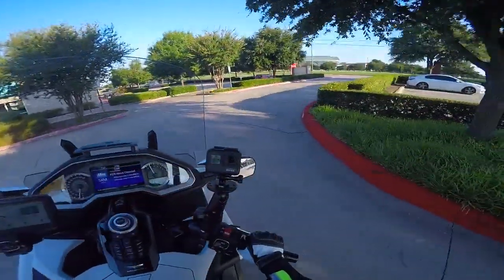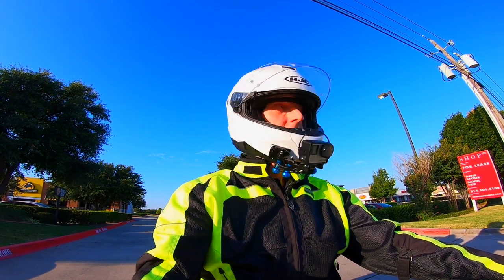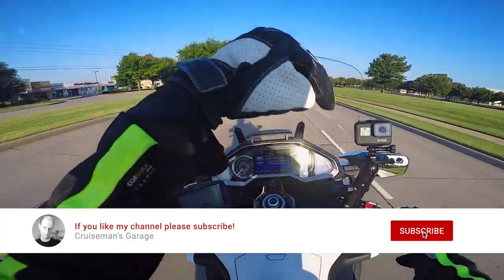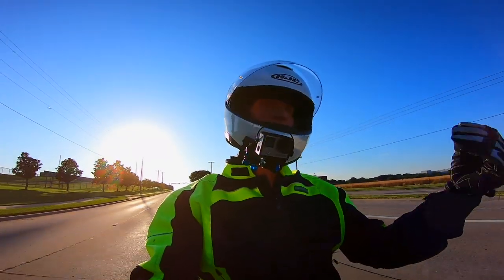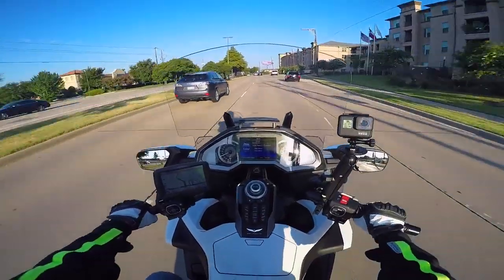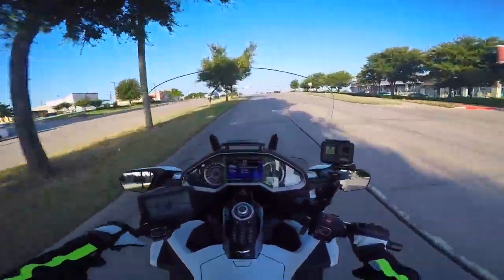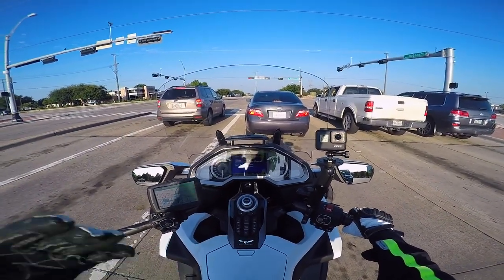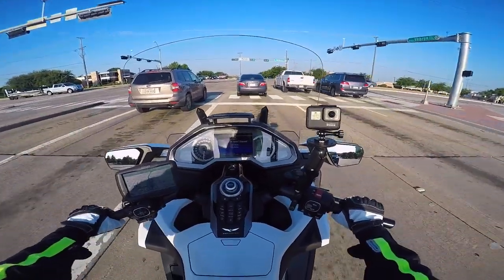Catastrophic Engine Failure on 2018 Honda Goldwing | Cruiseman's Moto Vlog | CruisemansGarage.com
Cruiseman shows concern for a friend whose 2018 Goldwing experienced a catastrophic engine failure with only 2,300 miles on the clock!